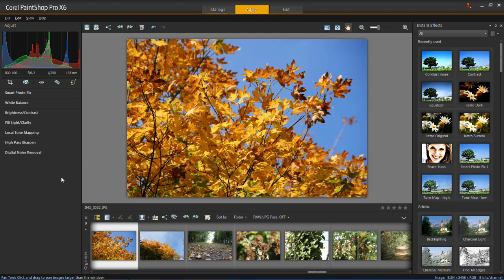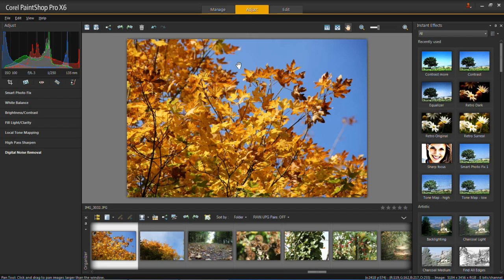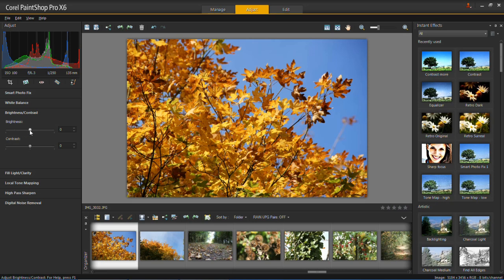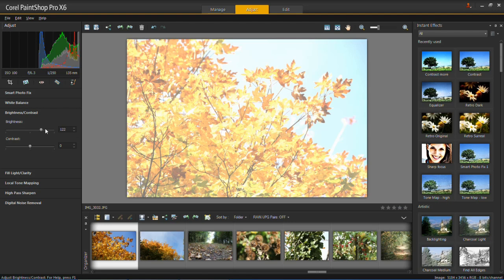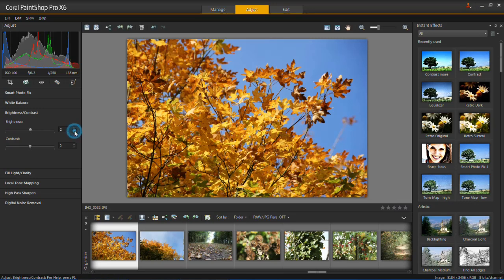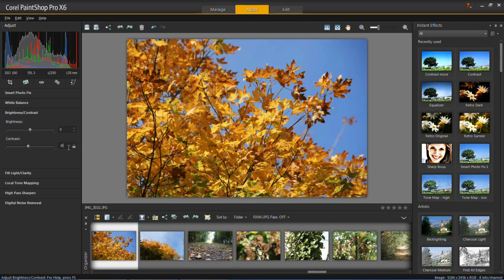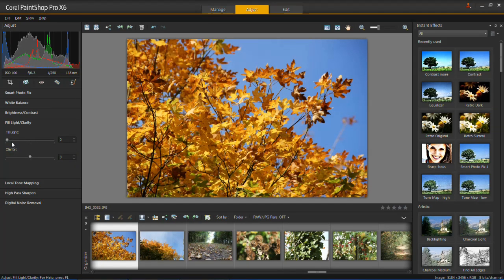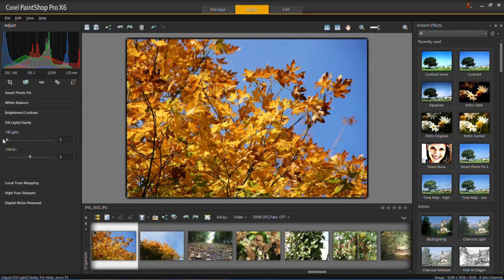Corel PaintShop Pro X6 - Adjust Brightness, Contrast and Clarity Tutorial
In this Corel PaintShop Pro X6 tutorial I show you how to adjust the brightness, contrast, clarity and fill light on your photos.